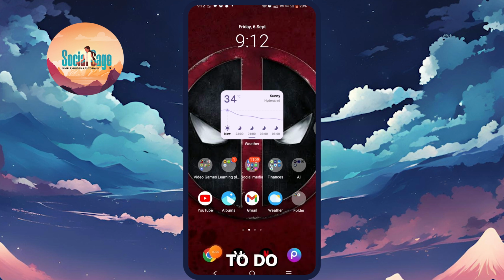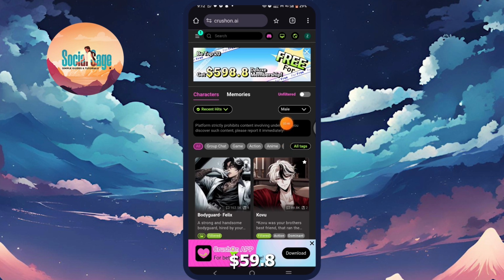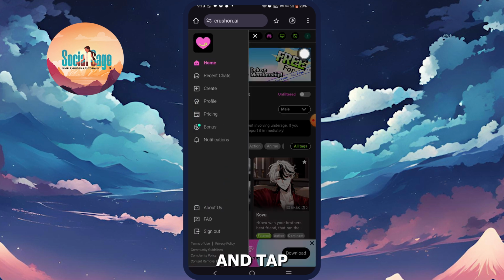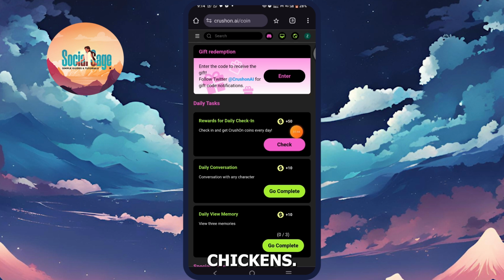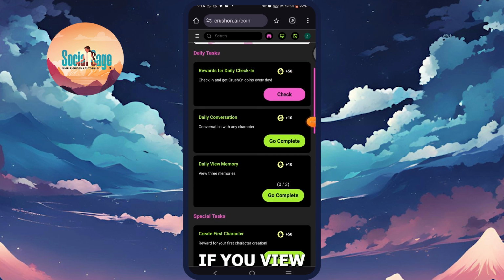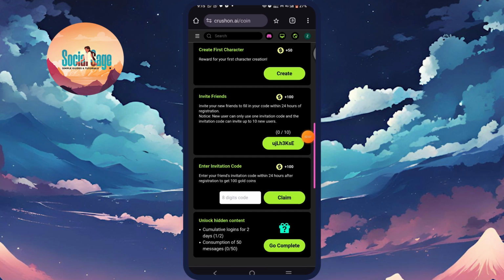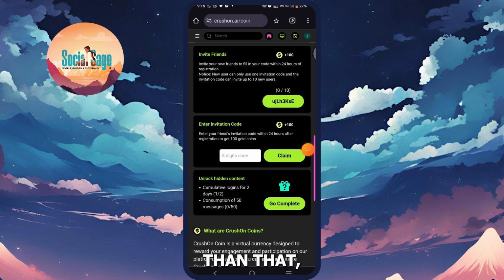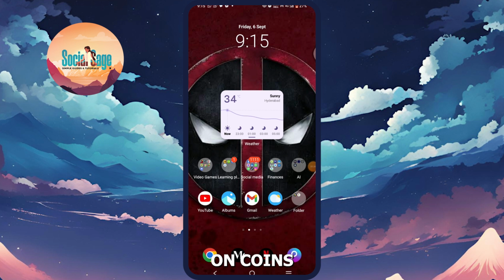How to Update Availability on HotSchedules App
This video provides a step-by-step guide on how to update your availability in the HotSchedules app. Learn how to easily adjust your work schedule preferences, ensuring your shifts align with your availability. Ideal for employees looking to manage their schedules efficiently.